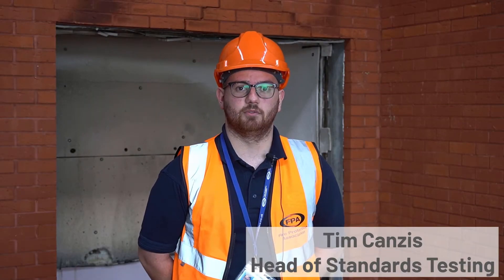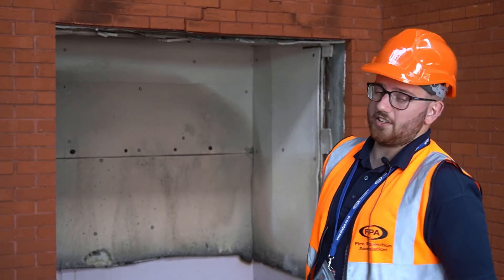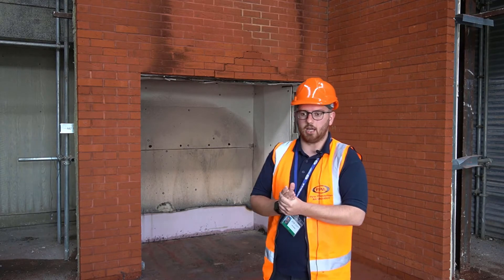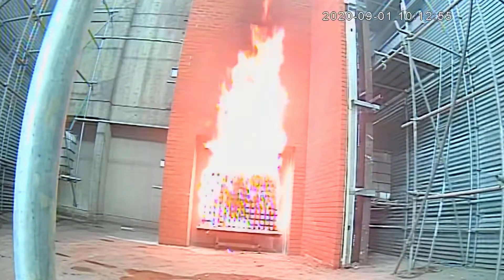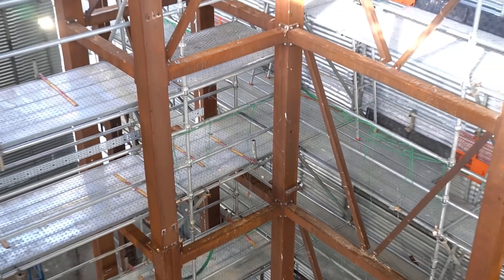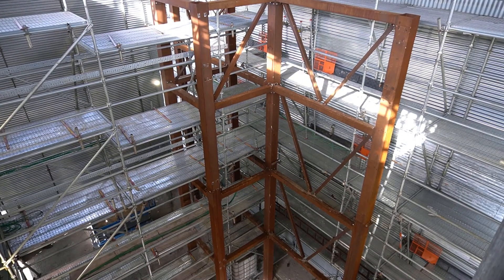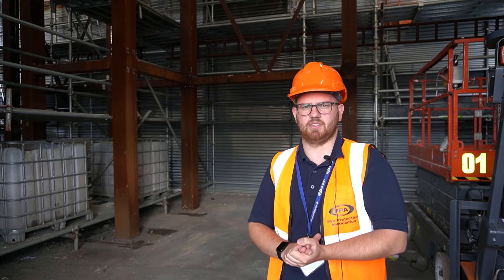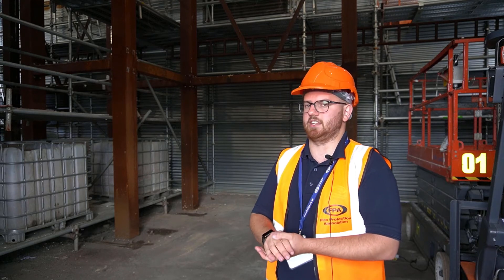Take a look around our BS 8414 Cladding Testing facilities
We are accredited by UKAS to carry out BS 8414 testing which tests the fire performance of external cladding on buildings. We are one of only four organisations in the UK and Northern Ireland currently able to offer this service.

Our laboratory in Gloucestershire has two full-height test rigs for conducting UKAS accredited BS 8414 tests. We also have a half-sized test rig that can be used for small scale bespoke fire testing and research. The half-sized rig gives clients the opportunity to assess the fire performance of design details without going to the expense of carrying out a full-scale BS 8414 test.